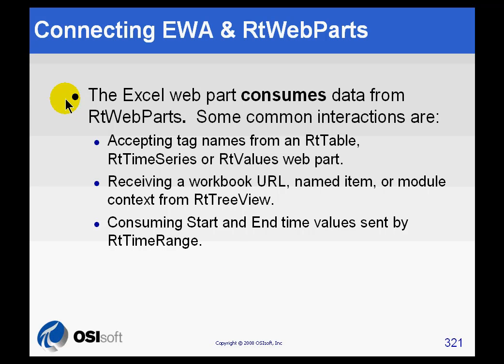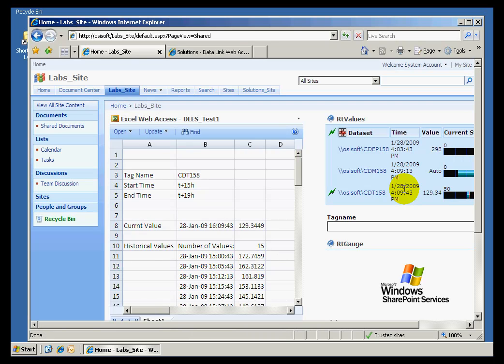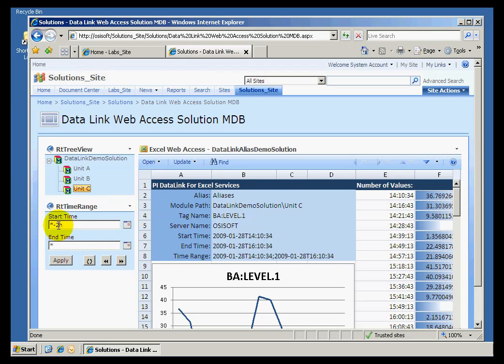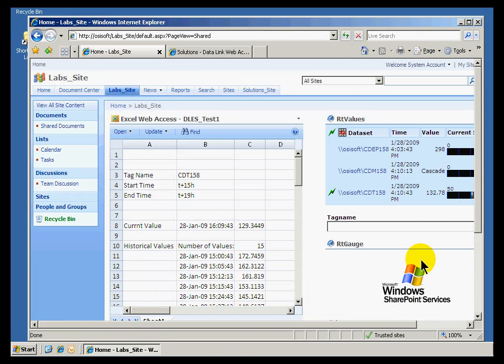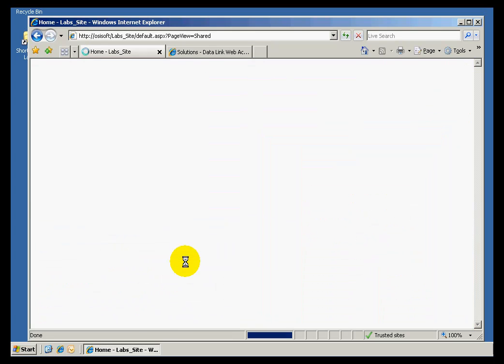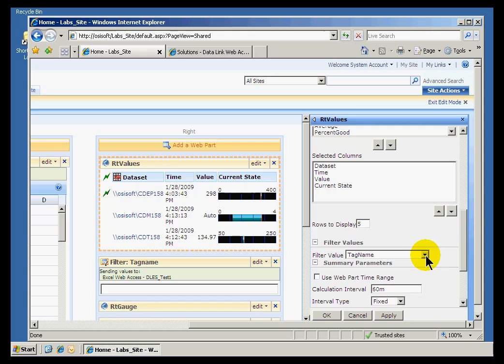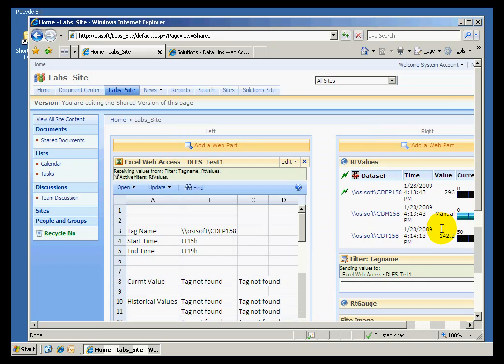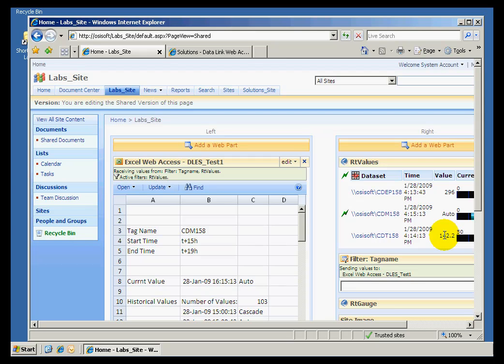OSIsoft: Connecting Excel Web Access (EWA) and PI WebParts. v2.2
You can connect the Excel Web Access (EWA) web part and other RtWebParts web parts to do things such as send context from the RtTreeView web part to the spreadsheet and send the time from the RtTimeRange web part to the spreadsheet.

you can see where this video is in the sequence of videos on this topic.